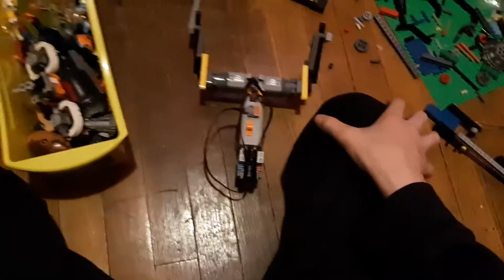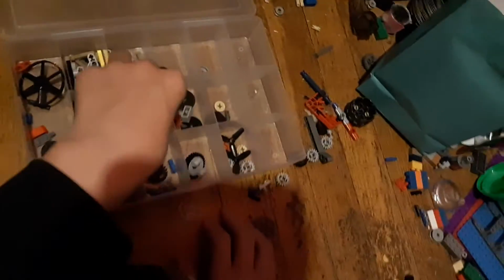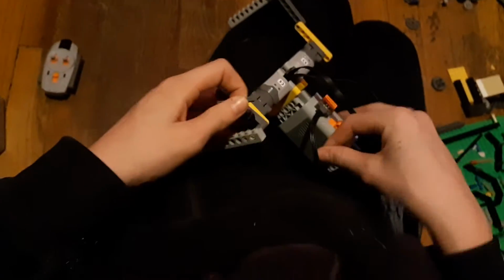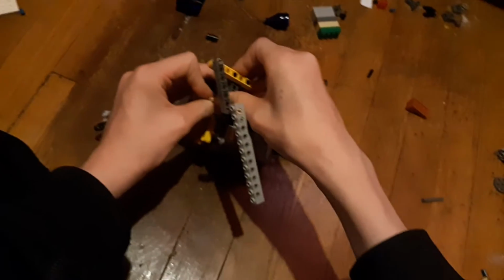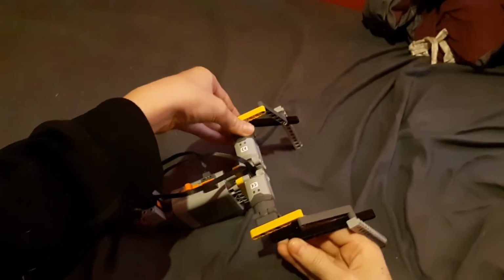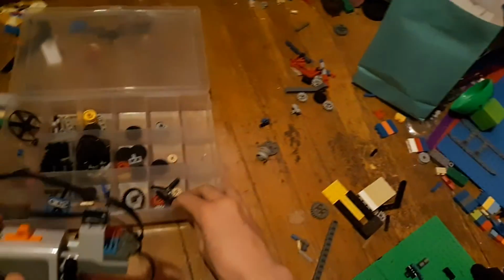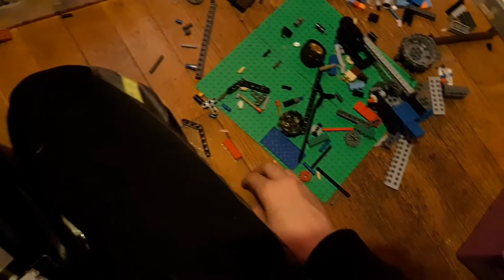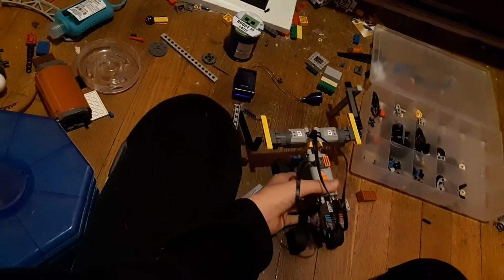Trying to make a crawling car thing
Me just trying to make a Lego thing